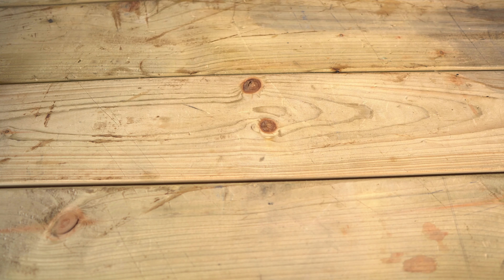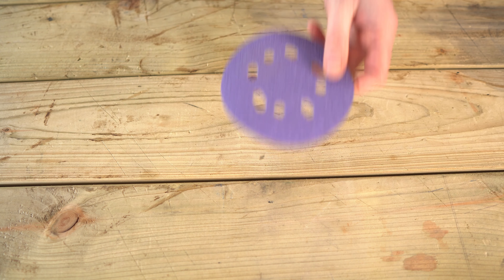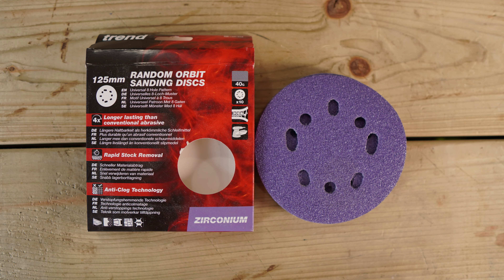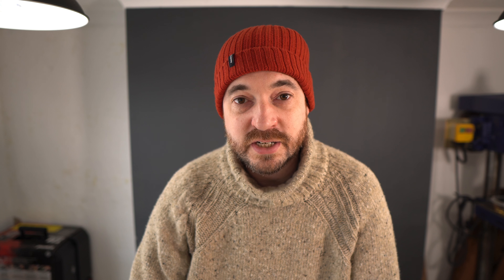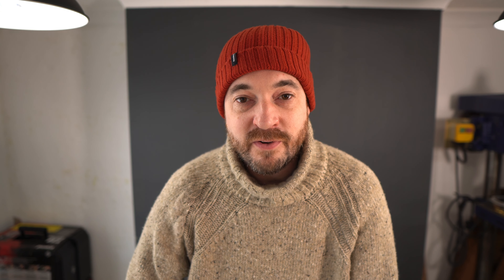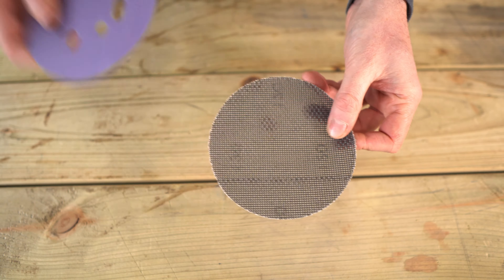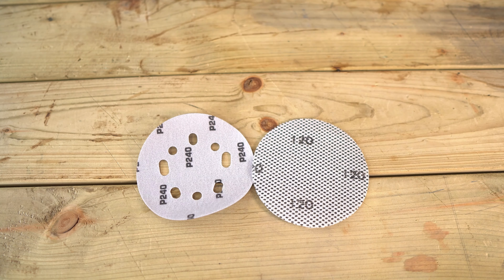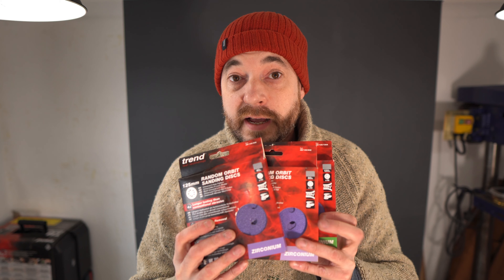Badger Bites Sanding Disks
Hello and welcome to Badger Workshop. In this Bites video I talk about the sanding disks I use.